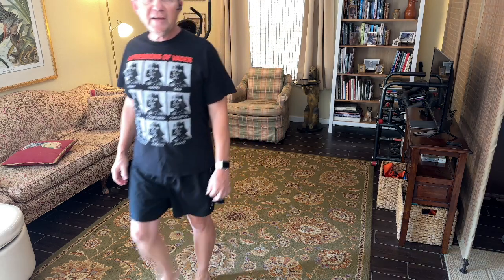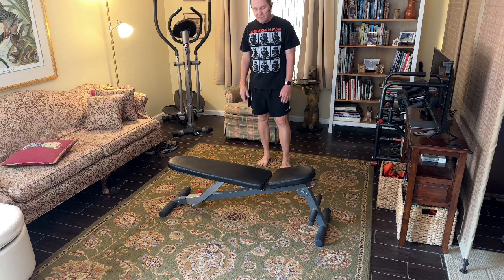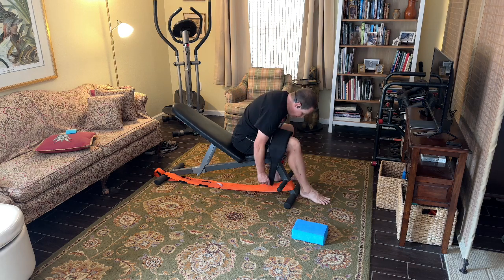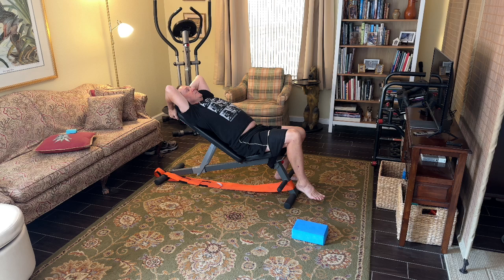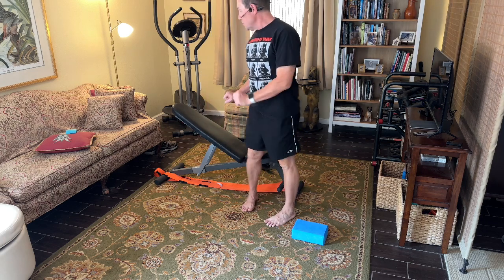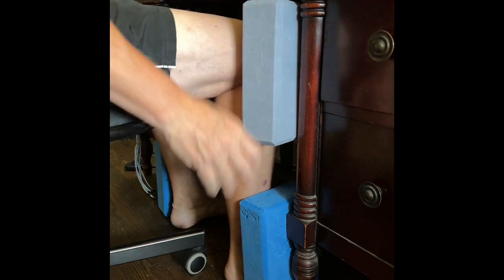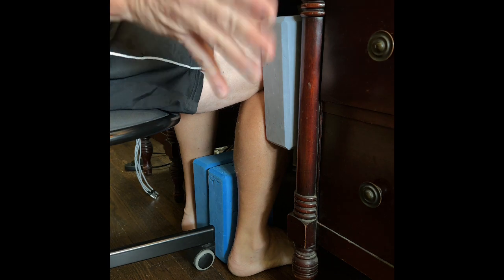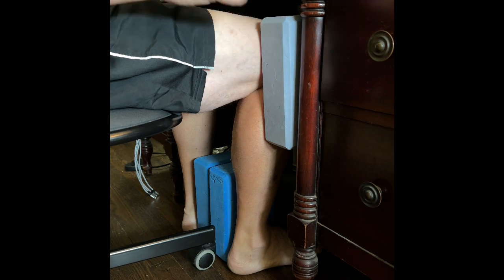ETD Episode 19: My Timed Static Contraction Lower Body Exercise Catalogue and Setup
These are the exercises for lower body I currently use. I don't do them all in the same workout. I'm still working on a good hip extension setup.

At 15:33, I misspoke. I meant to say, static is safer.